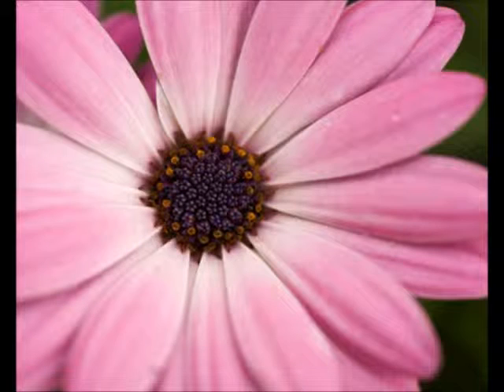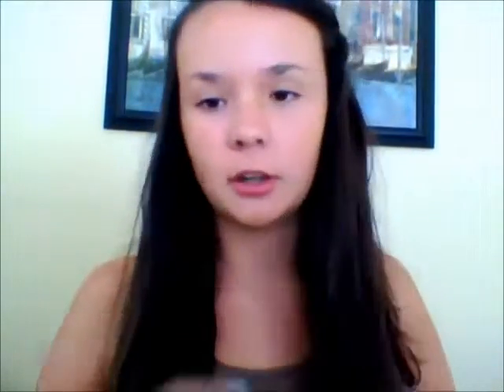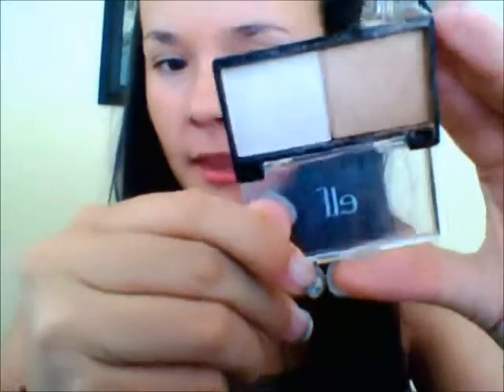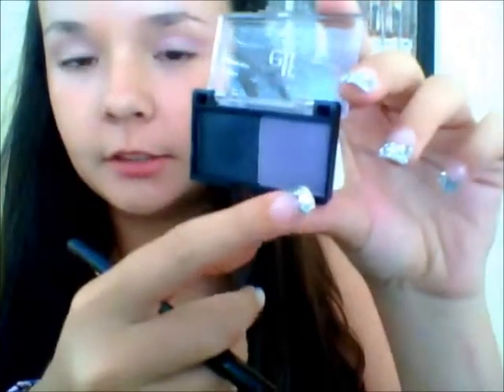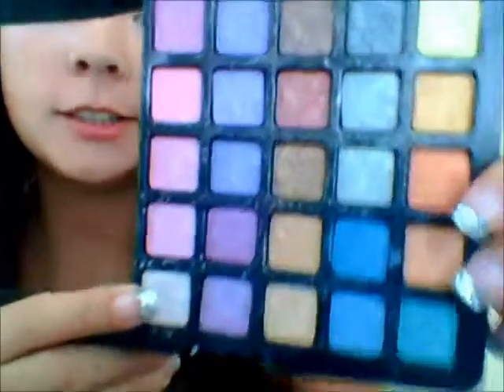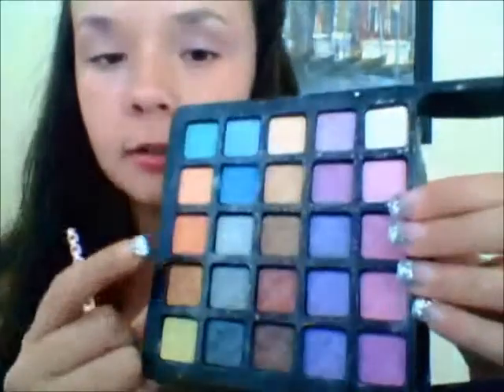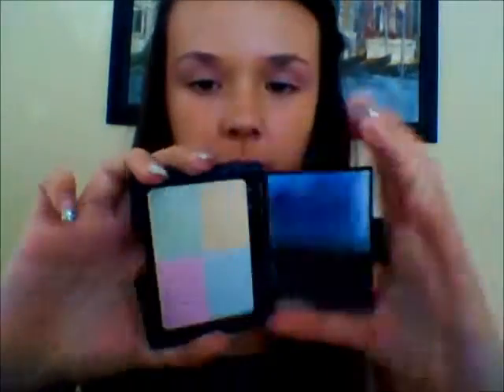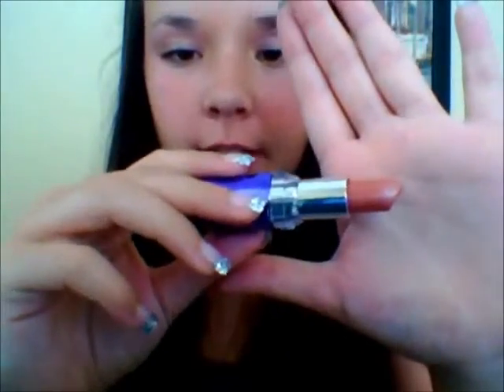Thursdays pink inspired flower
sorry, uploading problems again! :\